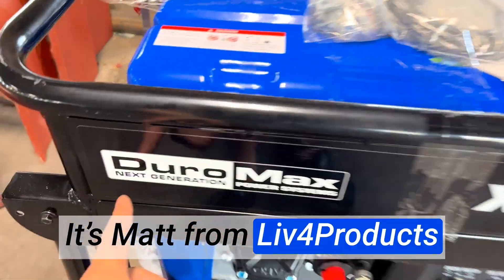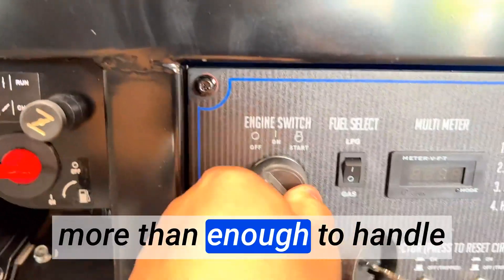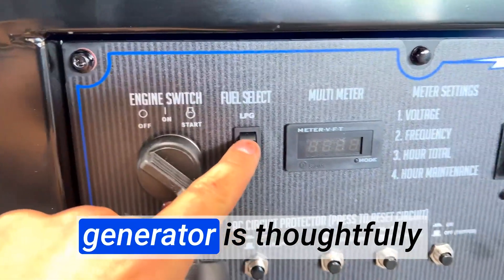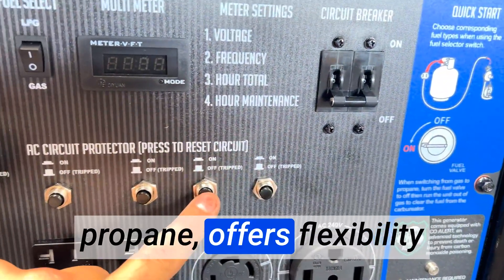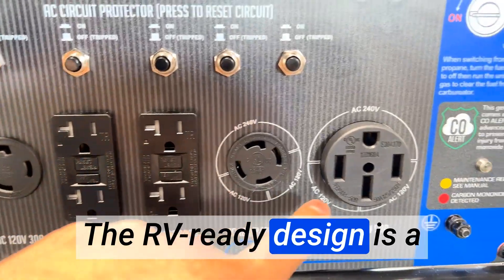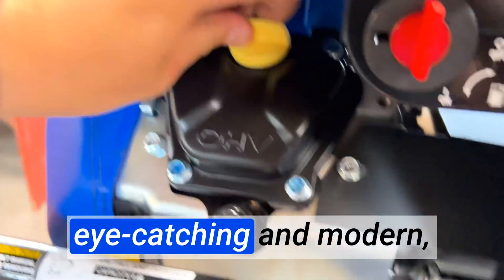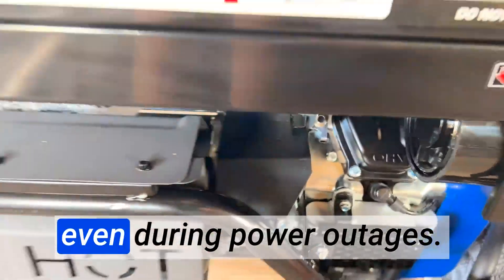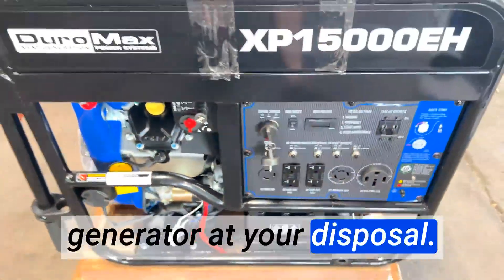DuroMax XP15000EH Dual Fuel Portable Generator 15000 Watt Gas or Propane Powered Electric Start Home